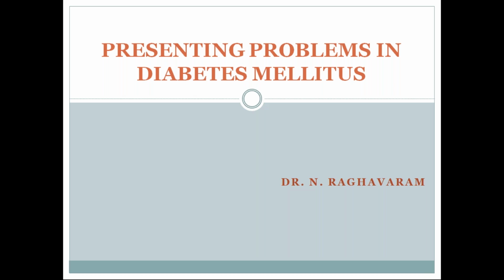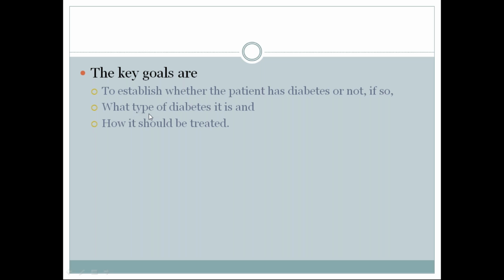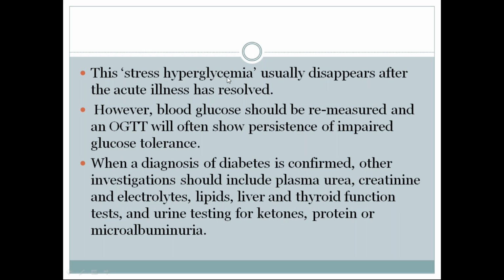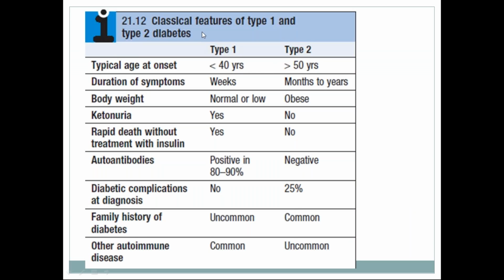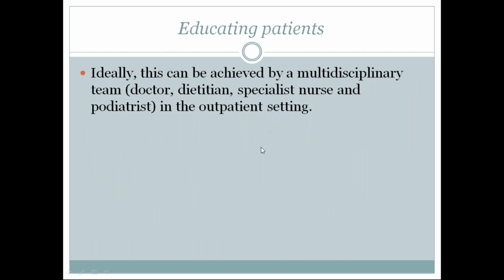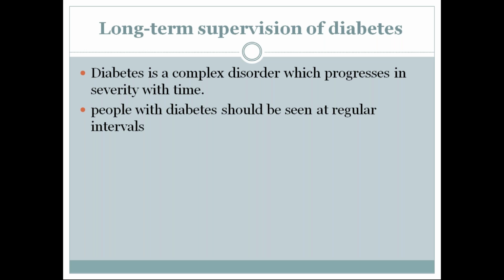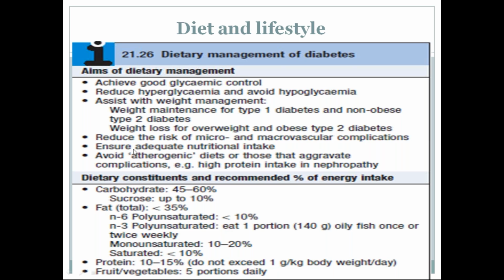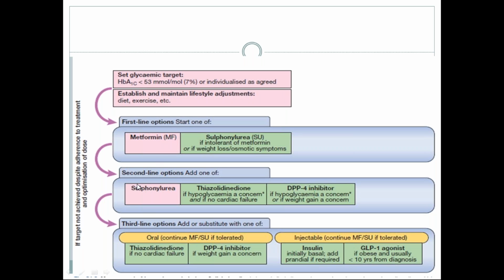A Class On PRESENTING PROBLEMS IN DIABETES MELLITUS By Dr Raghava Ram Dept Of General Medicine